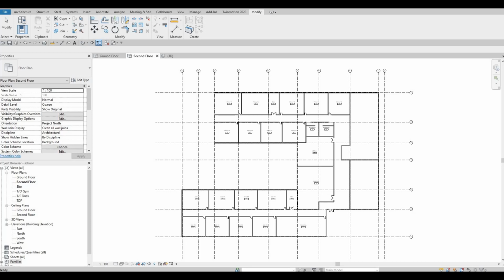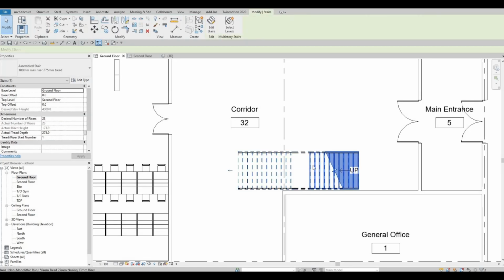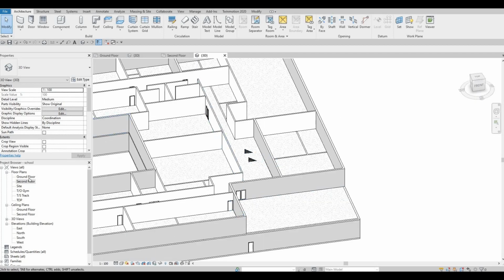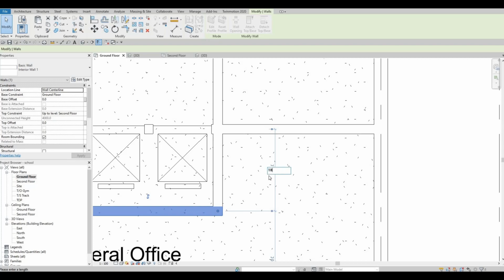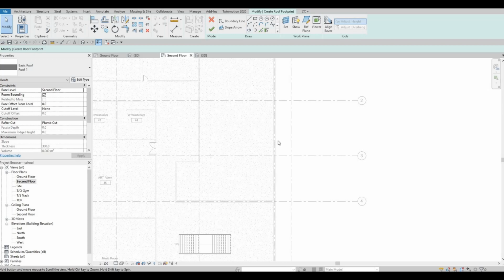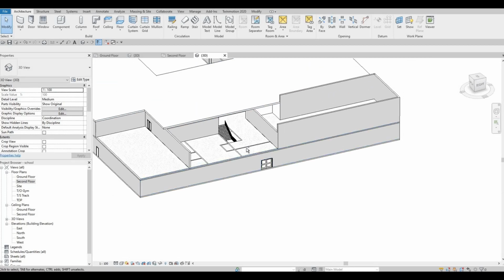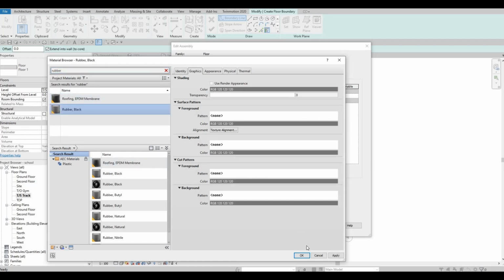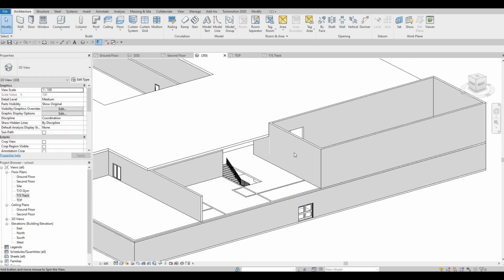N.Y. Elementary School | Part 6 | Complete Step By Step Project | Revit Tutorial